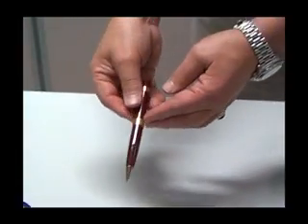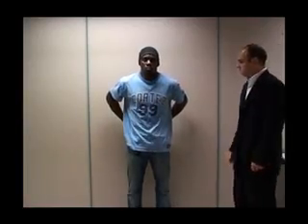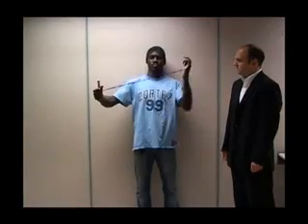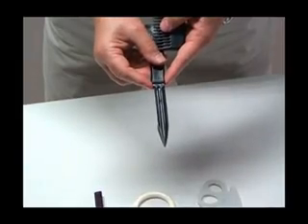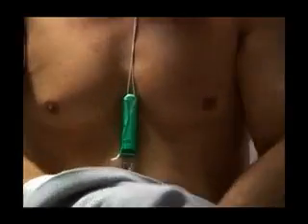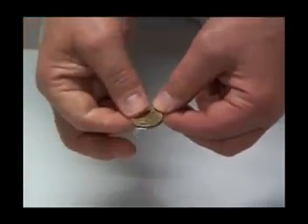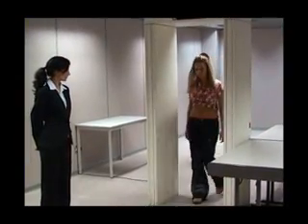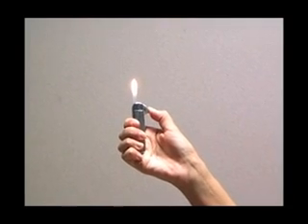CARA MELAKUKAN PEMERIKSAAN PENUMPANG SAAT MAU MELAKUKAN PENERBANGAN PESAWAT